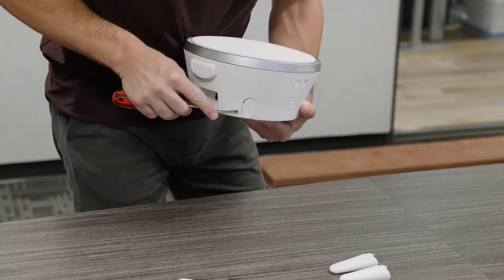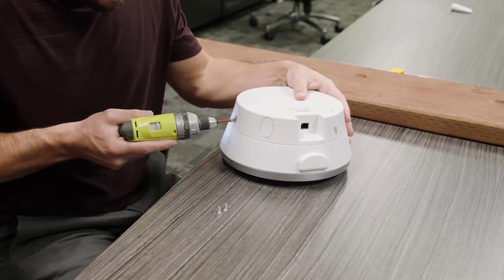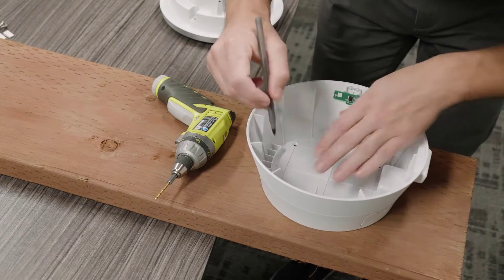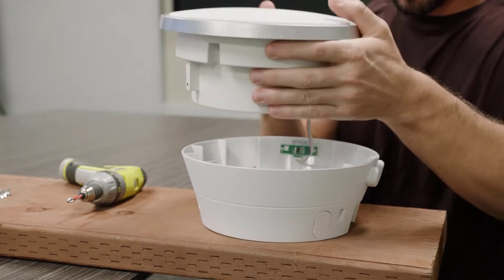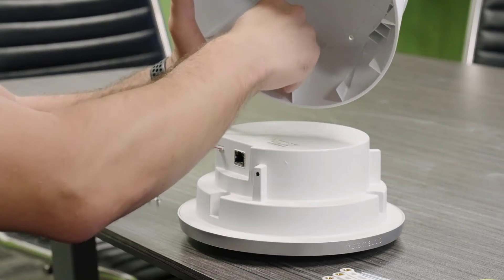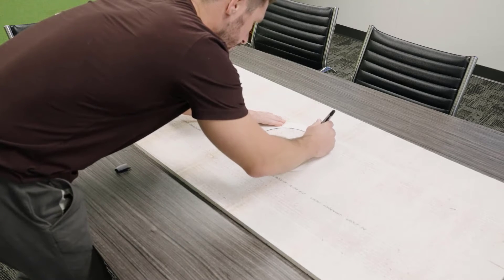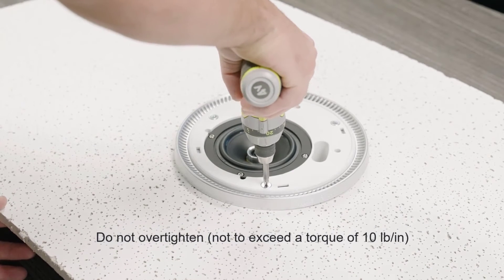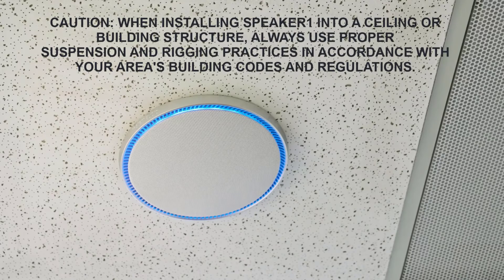Stem Ecosystem - How To Install Stem Speaker (Training Series Pt 2.7) | Shure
In this video, Zach Flanagan, Sales Manager at Stem, goes over the physical installation of Stem Speaker. This device provides three mounting options to give the user maximum flexibility: table, wall, and ceiling. Stem Speaker uses a powerful driver and built-in technology to provide pristine audio for your conferencing ecosystem.